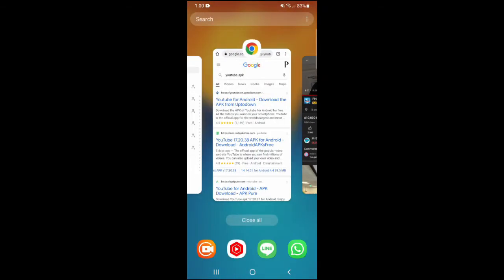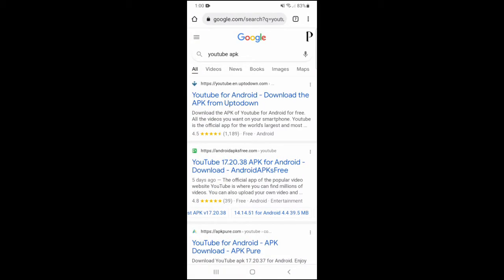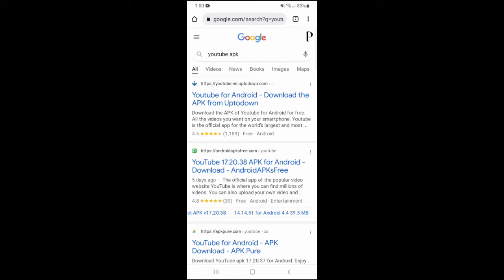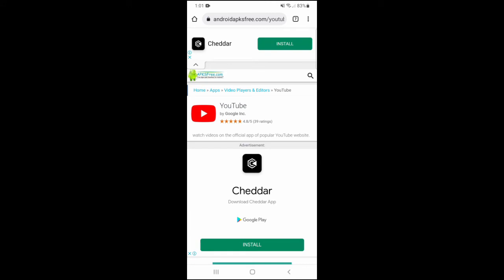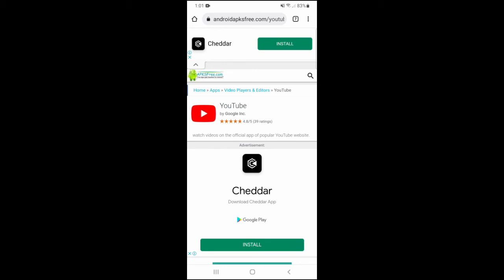How to Turn Off Most Replayed on YouTube | Easy Guide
Learn how to turn off the most replayed feature on YouTube